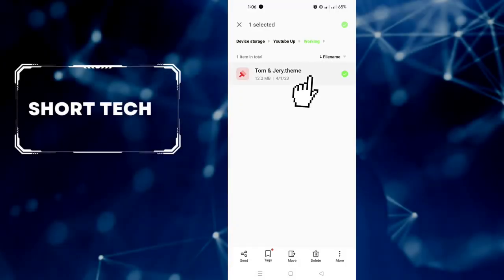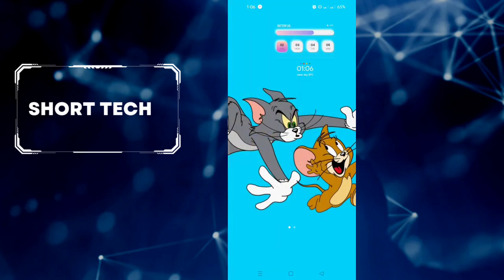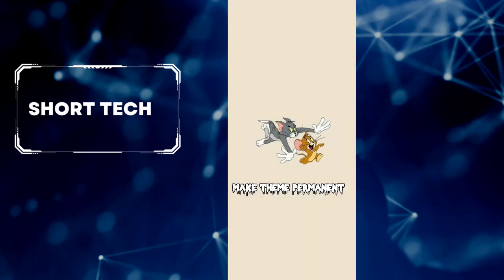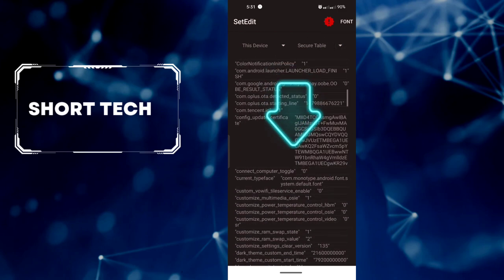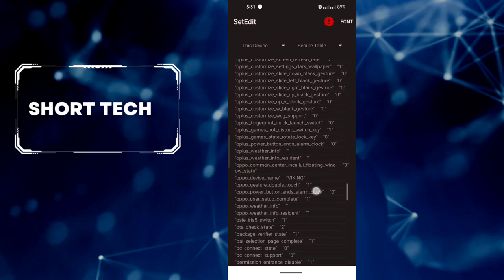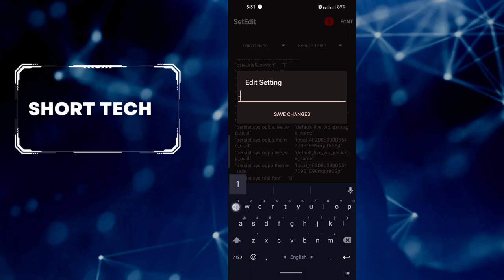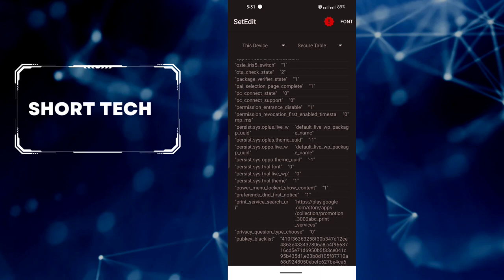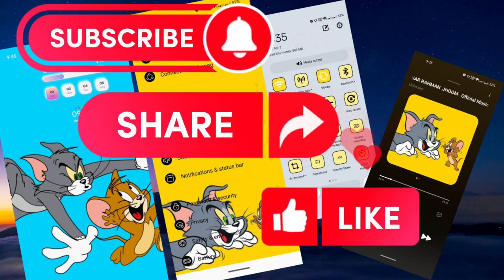Tom And Jerry Theme For ColorOS | Check Description For File And More.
This is the perfect choice for you. So why wait? Download the Tom and Jerry theme for your ColorOS device today and start enjoying all the fun and nostalgia that this classic cartoon has to offer!